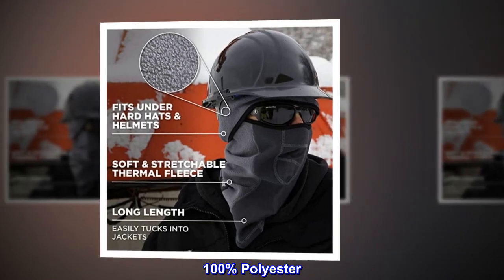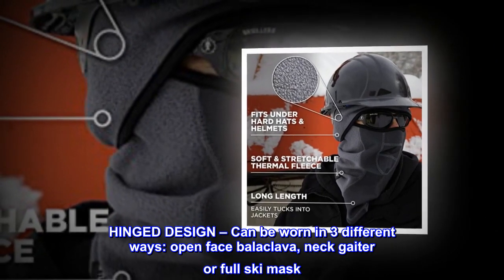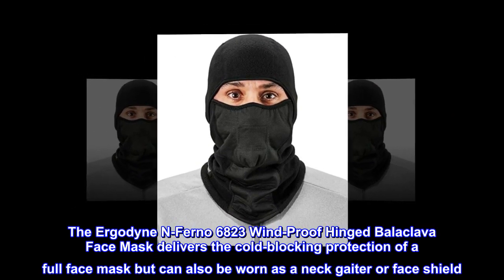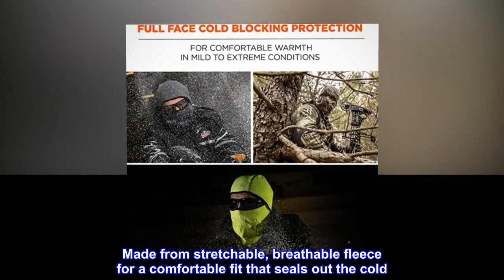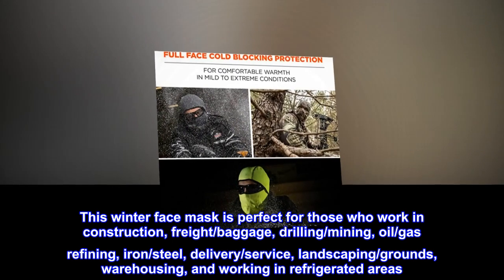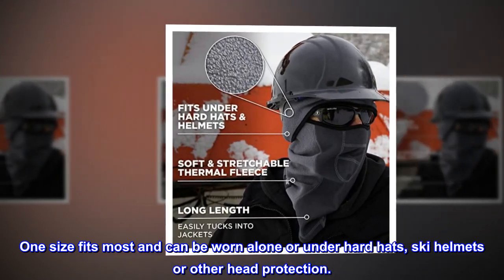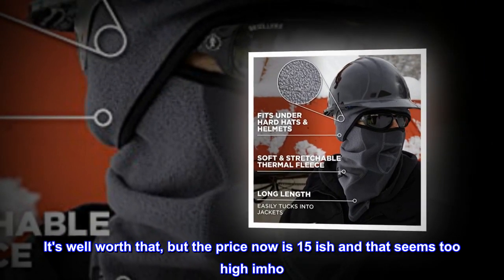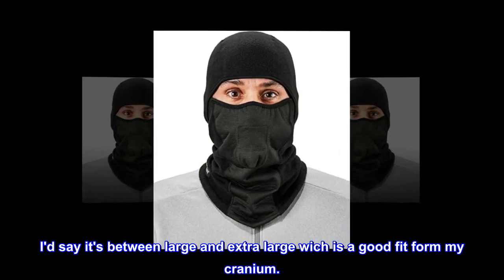Ergodyne N-Ferno 6823 Balaclava Ski Mask, Wind-Resistant Face Mask, Hinged Design to Wear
100% Polyester
WIND-RESISTANT – Protective fabric paneling over face shields against the wind’s bite
BREATH EASY – Align mesh panel over the mouth for optimal airflow
HINGED DESIGN – Can be worn in 3 different ways: open face balaclava, neck gaiter or full ski mask
HIGH-QUALITY THERMAL FLEECE – Warmth in mild to extreme conditions
LONG LENGTH – Full head & neck coverage that easily tucks into jackets
REFLECTIVE ACCENTS – Help keep workers safe and seen
The Ergodyne N-Ferno 6823 Wind-Proof Hinged Balaclava Face Mask delivers the cold-blocking protection of a full face mask but can also be worn as a neck gaiter or face shield. The unique hinged design allows you to adjust the amount of coverage you need depending on the weather. Made from stretchable, breathable fleece for a comfortable fit that seals out the cold. Wind-resistant fabric covers the nose, mouth, and neck for added warmth where you need it most. Reflective accents add visibility at night or in low-light conditions. This winter face mask is perfect for those who work in construction, freight/baggage, drilling/mining, oil/gas refining, iron/steel, delivery/service, landscaping/grounds, warehousing, and working in refrigerated areas. Can also be worn as a ski face mask or worn hunting, climbing, running, cycling, boating, skating or other outdoor sports. One size fits most and can be worn alone or under hard hats, ski helmets or other head protection.

 Prettygood
My first impression is it's prettygood, specially for the 5.00 I paid. It's well worth that, but the price now is 15 ish and that seems too high imho. 10 $ and under I think its a good buy. It should keep a persons head warm this winter and I'm glad I caught the sale price. As far as big heads go, if it fits mine ok, it should fit most big heads, but maybe alil snug at first. I'd say it's between large and extra large wich is a good fit form my cranium.